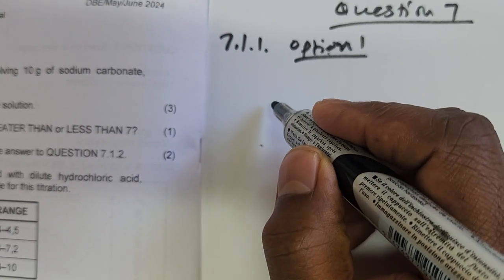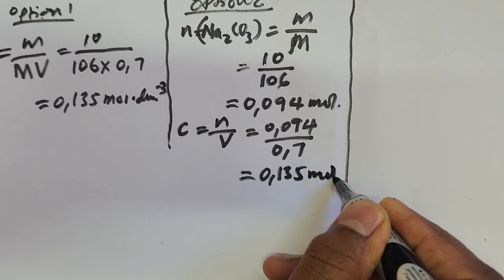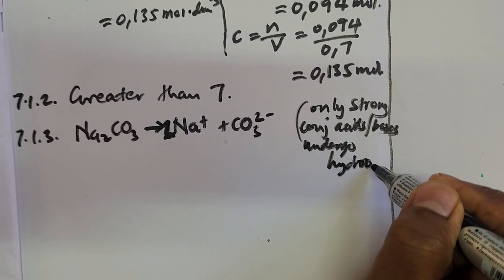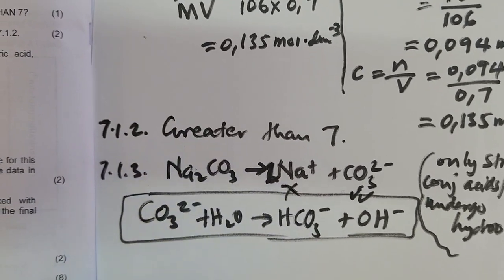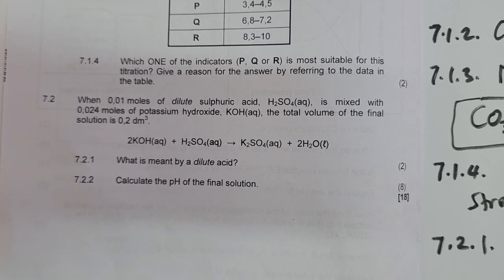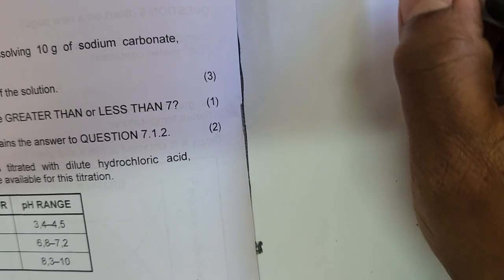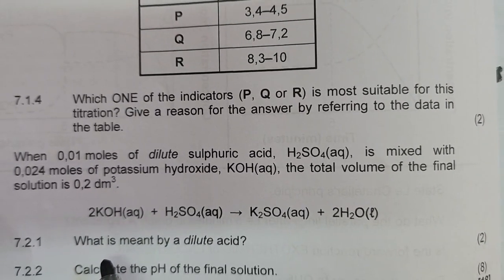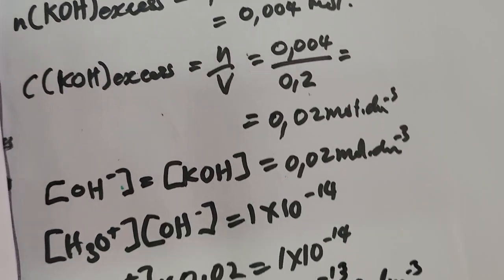PHSC P2 SC NSC June 24 Acid Base Reactions MG Presentation 6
PHSC SC NSC P2 June 24  Acid-Base Reactions Question 7 MG Presentation Part 6 with Exam TIPS suitable for Physical Sciences grade 12 learners and teachers.